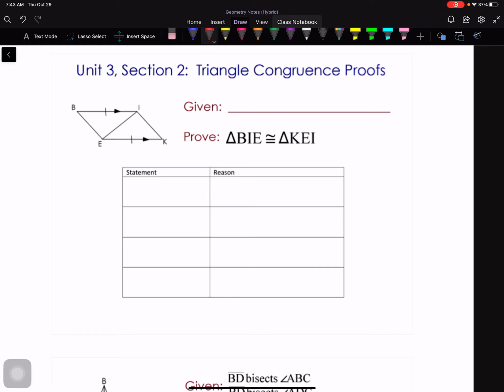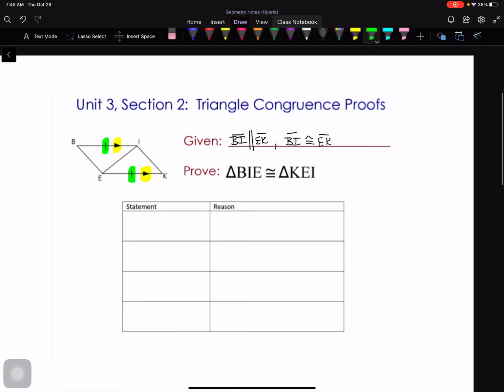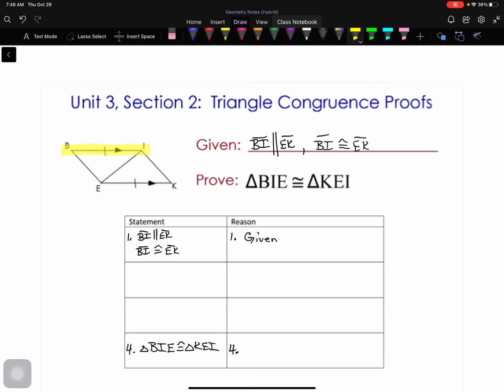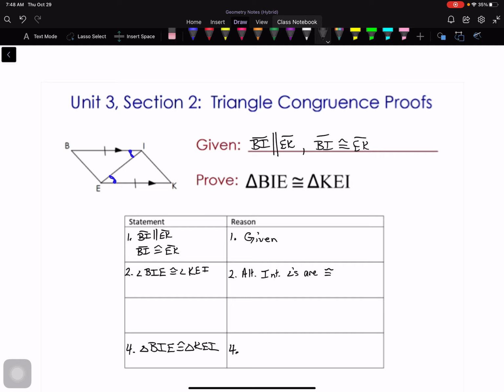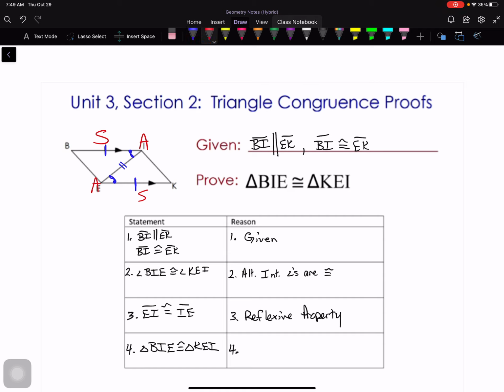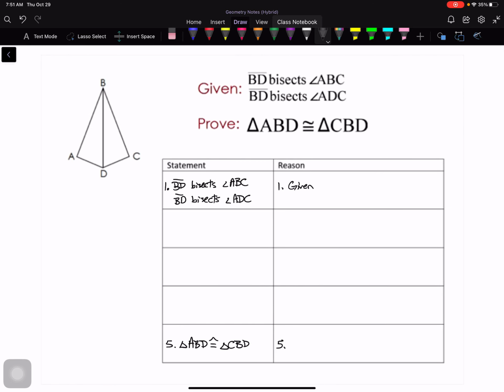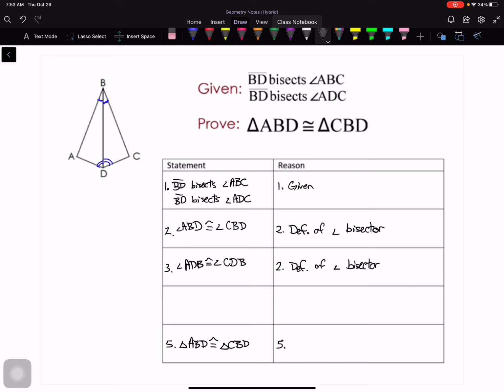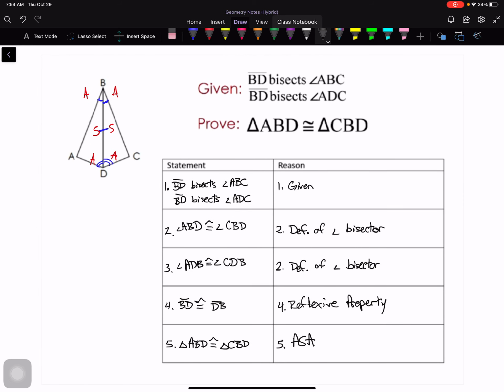Geometry - 3.4 Congruent Triangle Proofs